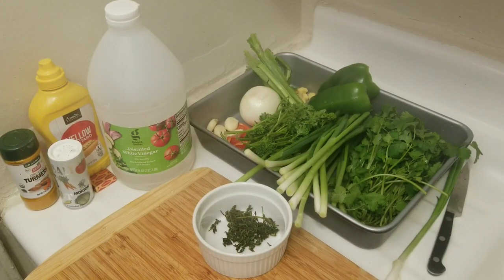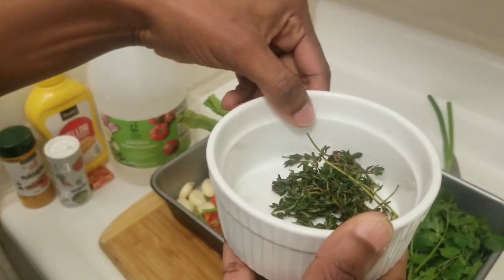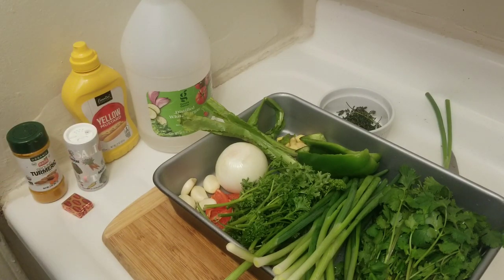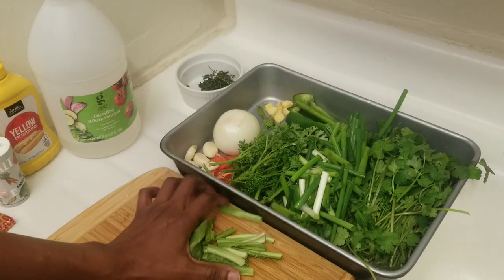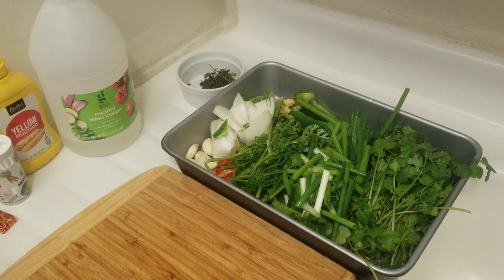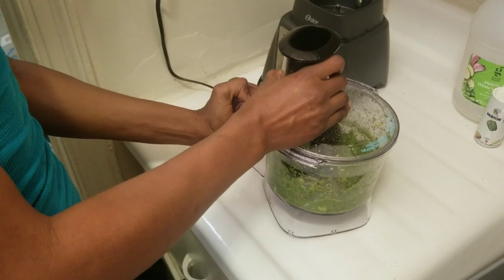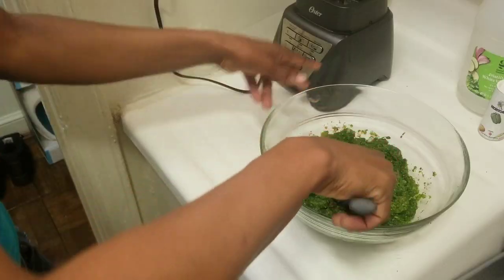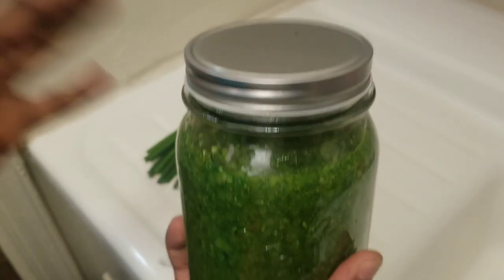🇻🇨St Vincent/Caribbean Green Seasoning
You can use as much of these ingredients as you like, omit some if you prefer. It does not matter! Add lots of colorful bell and scotch bonnet peppers. If you used a blender add water to the herbs to help with the blending.
Ingredients
Thyme
Chive
ginger
Garlic
Onion
Chadon beni/culantro
Cilantro
Parsley
Tumeric
Mustard
Salt
Scotch bonnet (more if you prefer)
Green bell peppers (feel free to use colorful bell peppers as well)
Vinegar (more as well)
Water(add according to how you like the consistency)